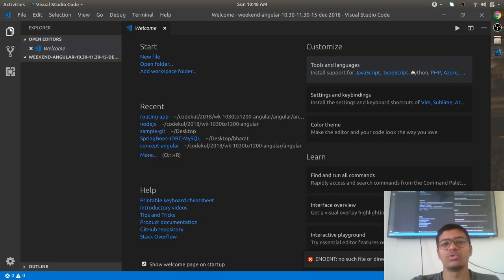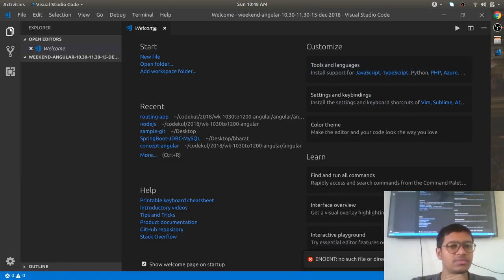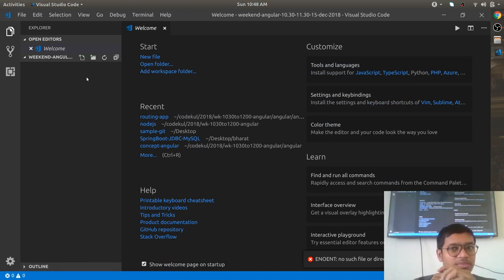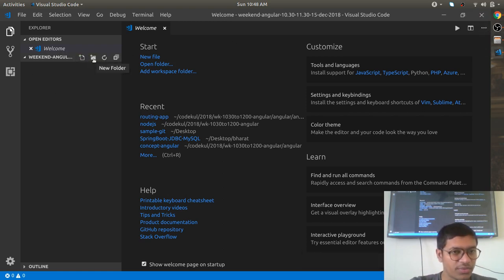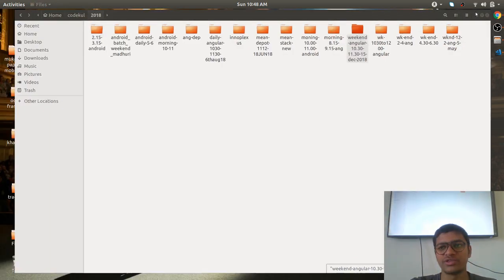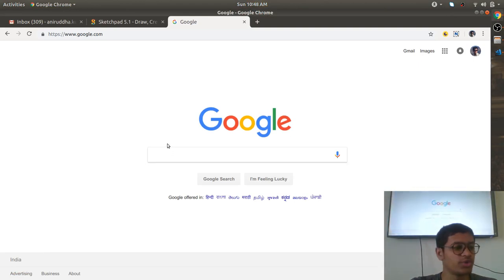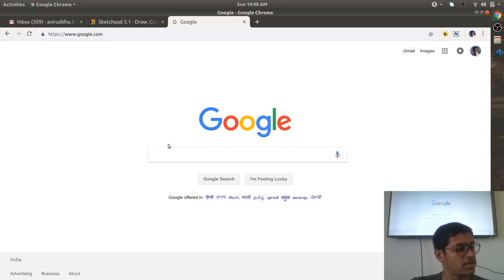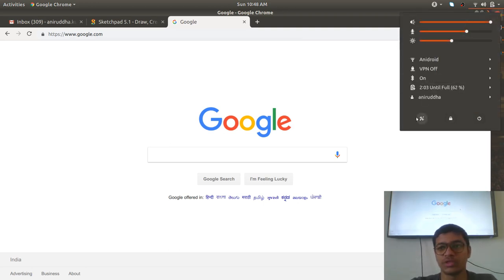Angular 7 - Javascript Brush up Tutorial for Beginners [Part 1]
Node Installation and Introduction to ES6